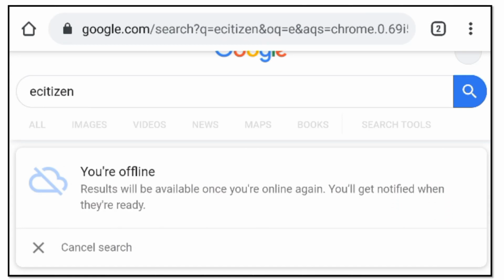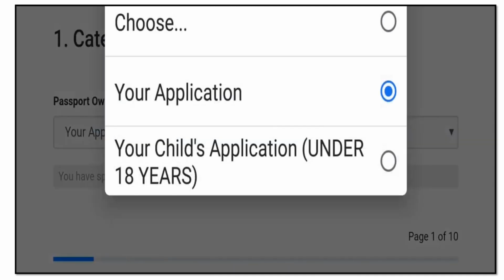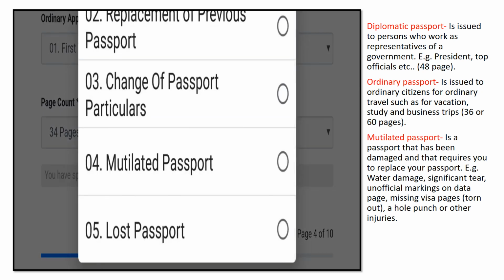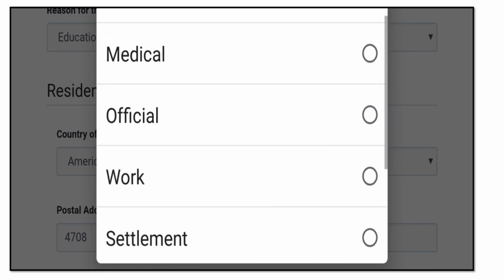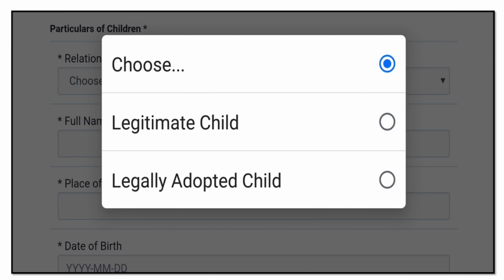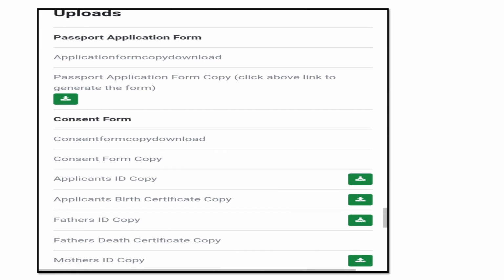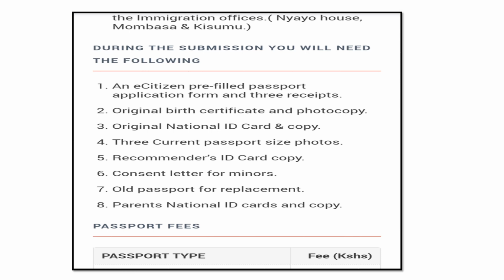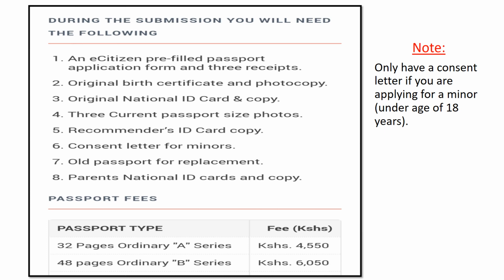Online E-passport application process E-Citizen Kenya | Step by step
This is a step by step process on how to apply for a Kenyan Passport Online (on E-Citizen) through use of a mobile phone/tablet/laptop/desktop at the comfort of your home.